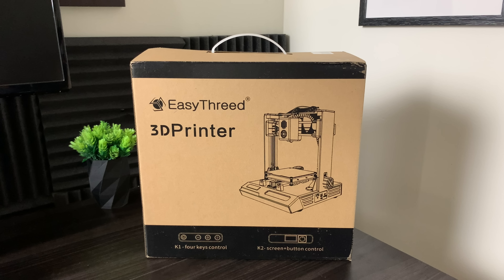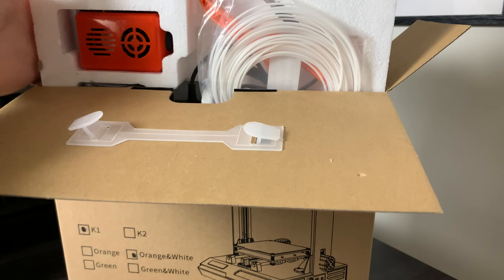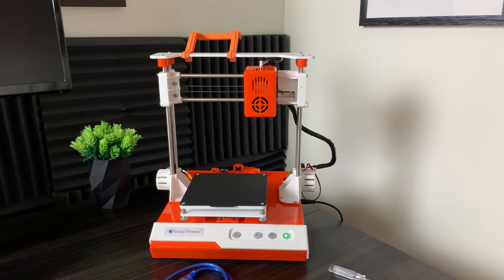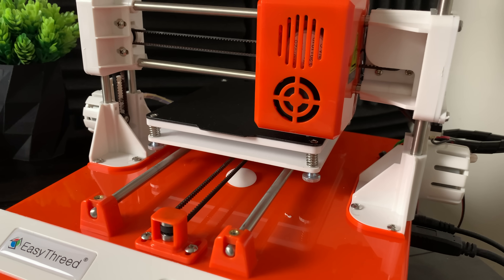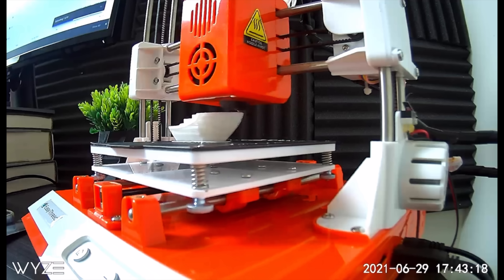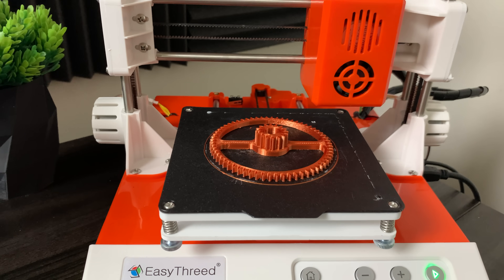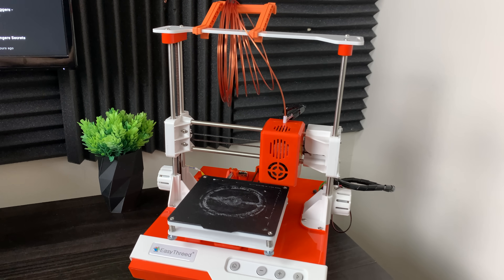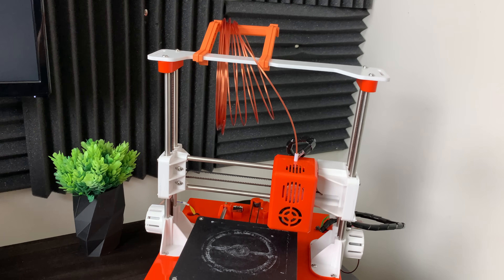How bad is a $69 3D Printer?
Do not buy the printer in this video.

World's least expensive 3d printer.  It's not horrible but it's not that great. Do you need a high cost 3d printer to get good quality 3d prints? I confront Linus Tech Tips and respond to his $95 USD 3D Printer. This is the cheapest 3d printer on the market and I review it in this video. What are your thoughts on this 3d printer? How did benchy and the gear print out?

BEST ALL AROUND 3D PRINTER:
Printer: Creality - Ender 3

***Updated rating: 5/10***  tolerances are pretty bad.